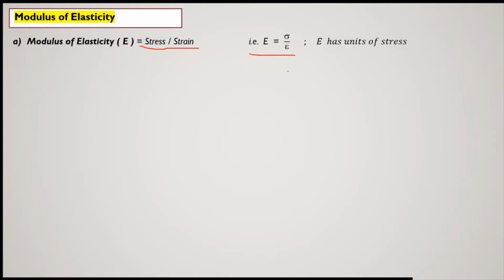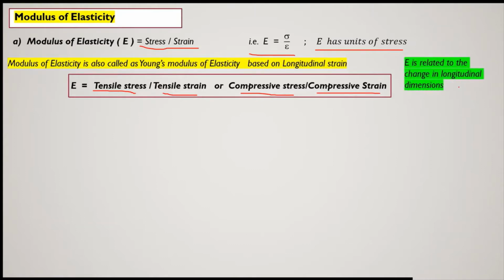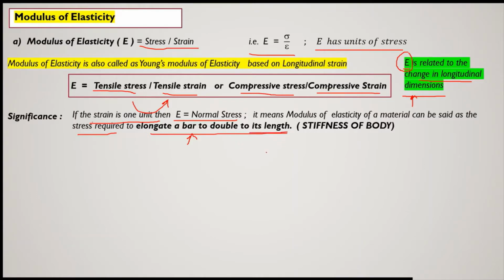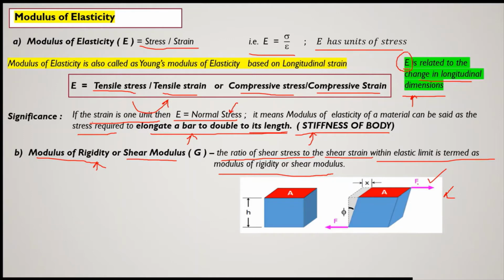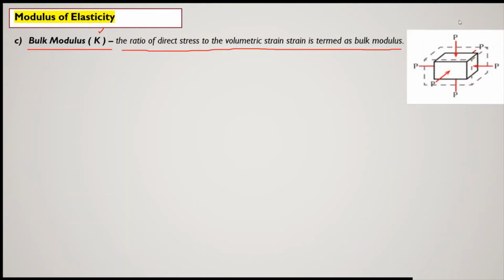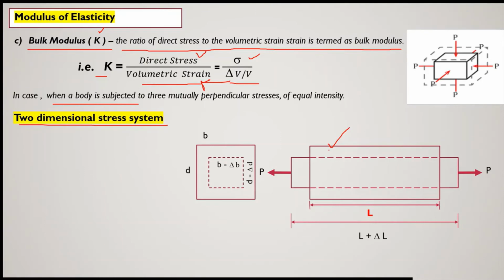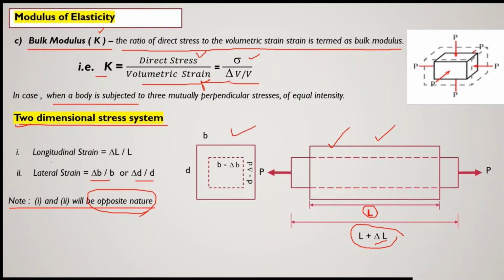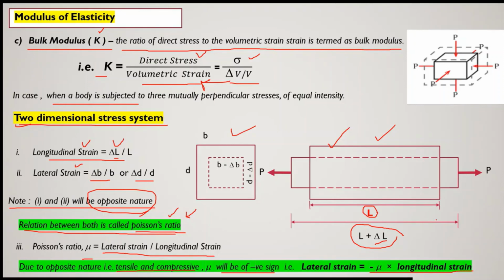Modulus of elasticity | Shear - Bulk Modulus | Poisson's Ratio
What is the modulus of elasticity?
What is the significance of the modulus of elasticity?
What are the types of modulus of elasticity?
-Shear Modulus
- Bulk Modulus
- Poisson's Ratio

Strength of Materials - Short Videos